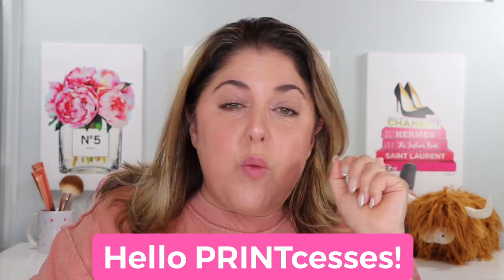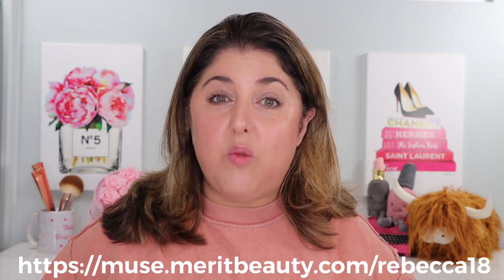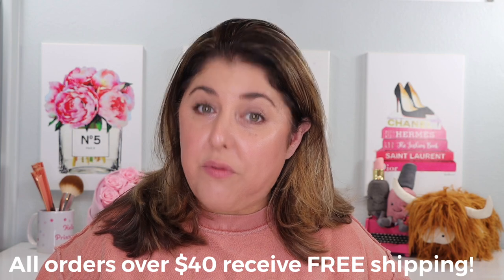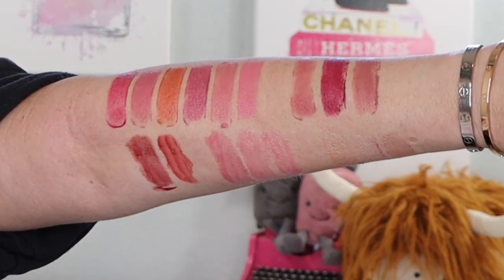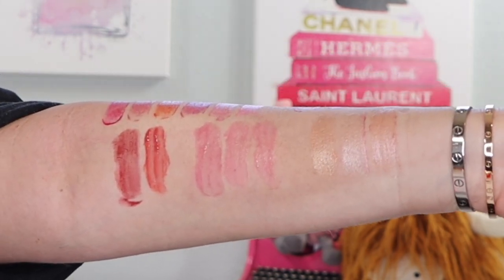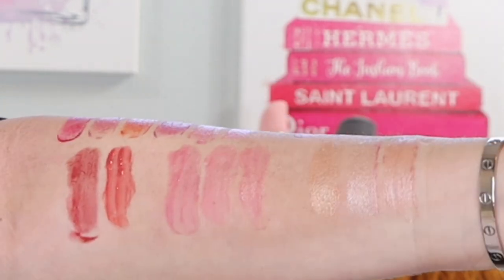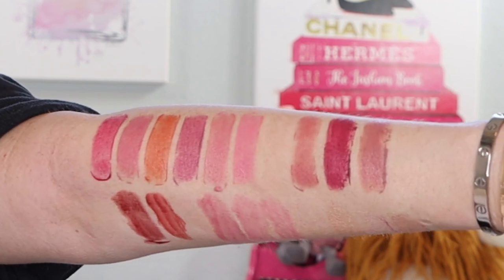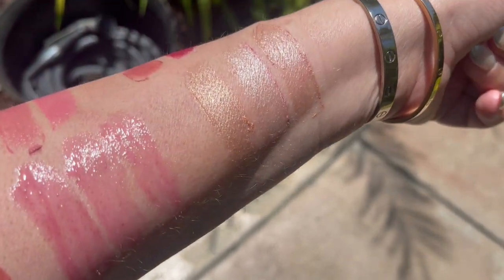Merit Beauty Sets! My Merit Lip Wardrobe!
Please use this link to access these wonderful Merit products!

Hello PRINTcesses!
**Excited to talk about savings on SETS with Merit Beauty and introduce you to my Merit Lip Wardrobe!!**

👍 Send Me Items:
4712 E. 2nd Street # 546

👇Products Mentioned👇

ALL BY MERIT BEAUTY!!! Some products gifted

Merit Beauty Glow Set featuring Merit Flush Balm, Signature Lip, Shade Slick and Day Glow!

Shop Sets at Merit Beauty for discounts up to 20%!

My foundation matches for your reference:
Surratt 6